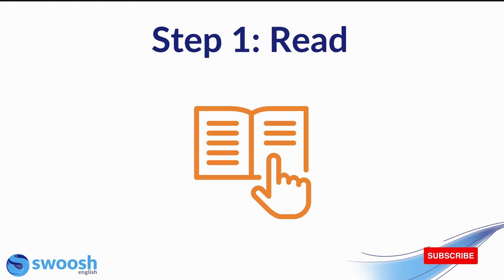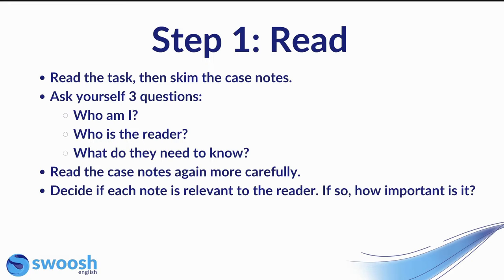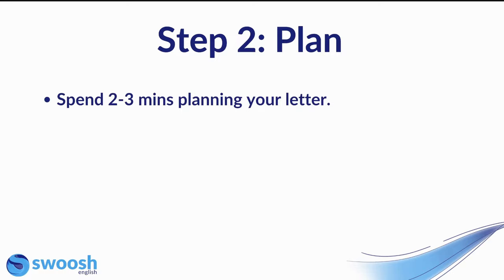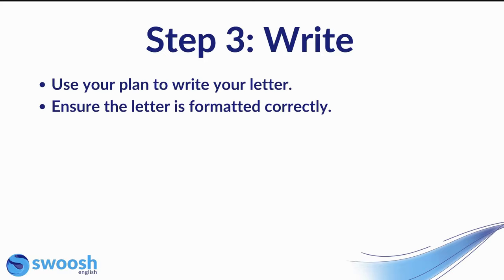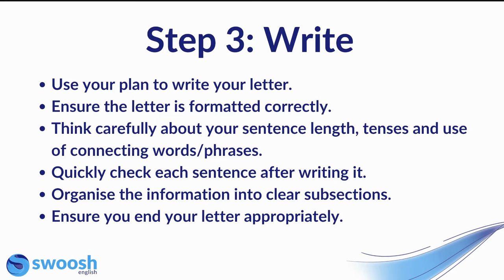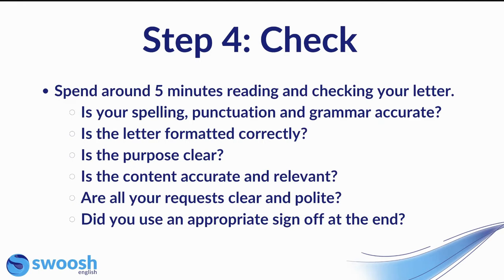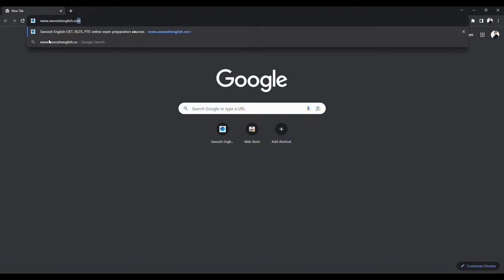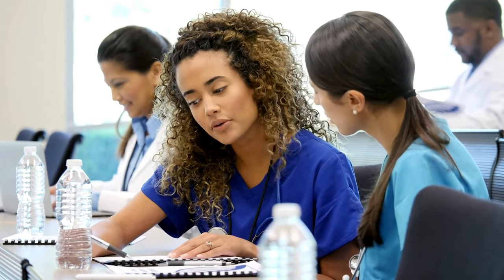OET Writing Made Easy - 4 Step Guide to Success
Are you struggling with your OET Writing and feeling frustrated that you can never get the score you need, or you don't know what score your writing would receive right now? Look no further!

Join our expert OET teacher, Grace, as she shares easy-to-follow tips and strategies to help you get better at OET Writing. Grace will guide you step-by-step to make sure you’re ready for your OET Writing test.

Explore our OET preparation courses at Swoosh English. We provide everything you need to pass your OET exam quickly, including writing corrections. Submit your OET letters to our team of expert teachers and receive detailed corrections and feedback. It’s the best way to fast-track your OET writing skills improvement!

At Swoosh English, we are a premium preparation provider who help students pass their English exam with confidence on their first or next attempt. Our experienced teachers are passionate about their students’ success. They will provide you with encouraging feedback in your live classes and provide personalised written feedback within 24 hours. Our in-depth video courses cover all sections (Reading, Writing, Listening, Speaking) and are expertly designed to guide your exam preparation journey. We also offer interactive live classes where you can ask questions directly to teachers. Plus, our dedicated support team is ready to answer your exam questions 24/7.

So why wait? Start your OET preparation journey with us today and achieve your dreams of working abroad.